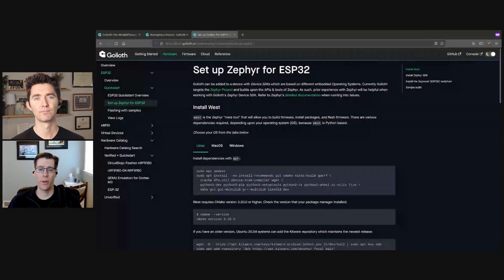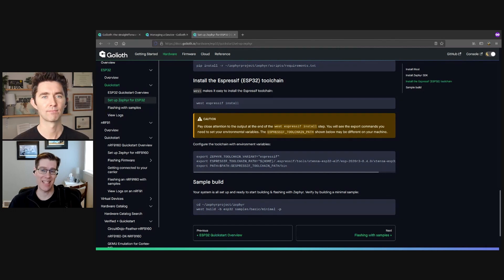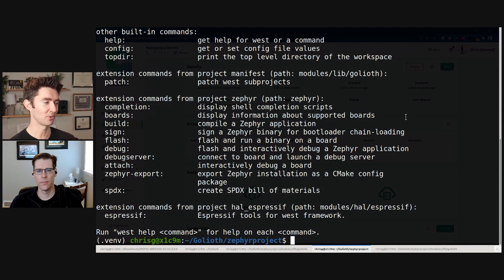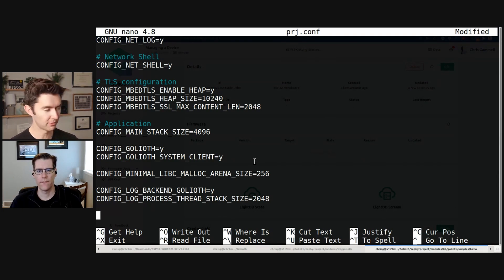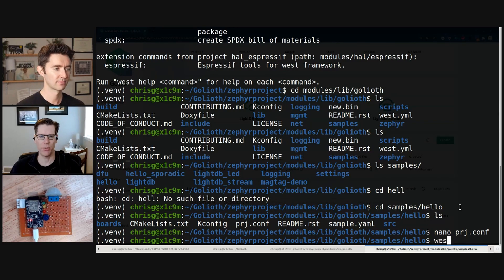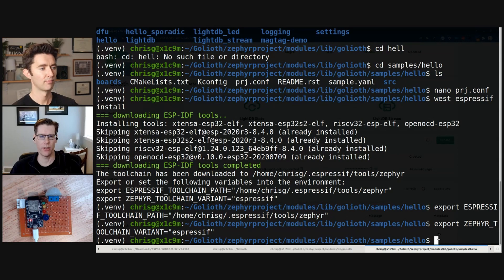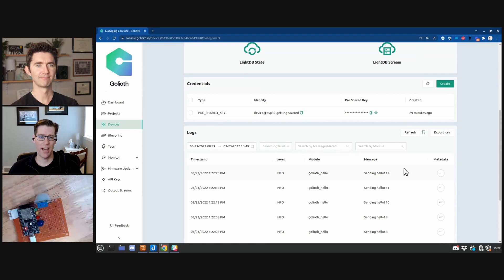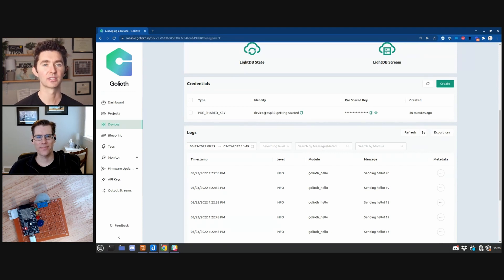Getting Started with Golioth on the ESP32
In this video, Chris and Mike run through the documentation for getting started with a real piece of hardware, in this case the Espressif ESP32

The end result is sending a "hello" message to the Golioth console using the ESP32 over local wifi.